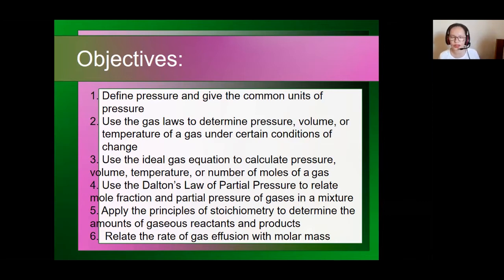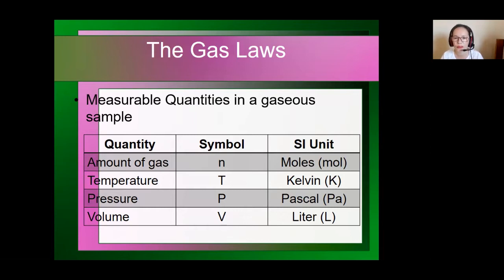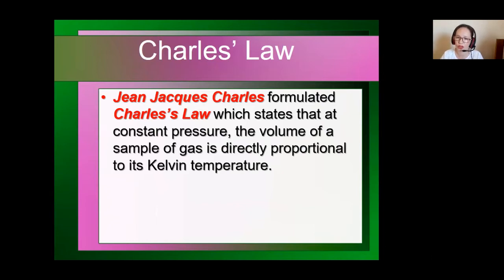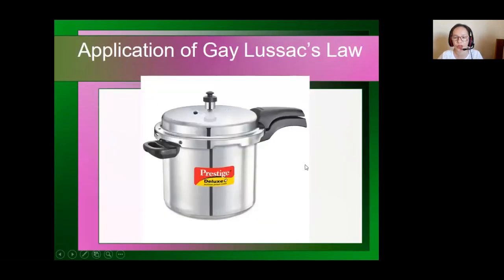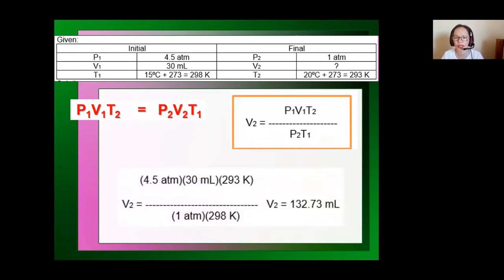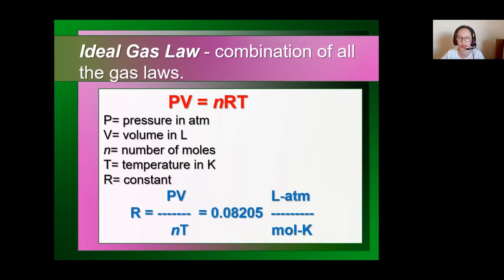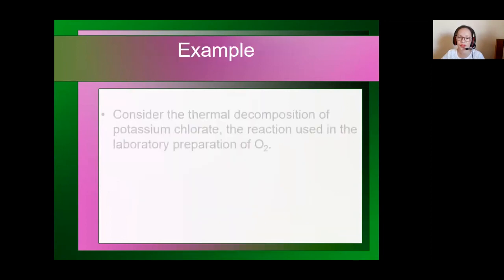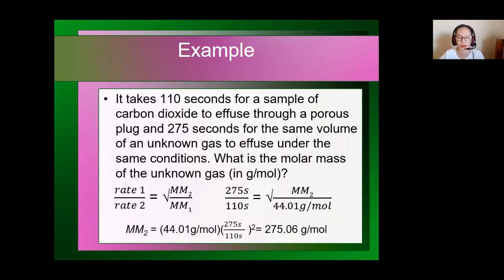Gases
Gas Laws and Gas Stoichiometry.